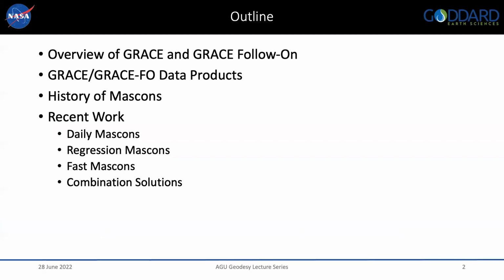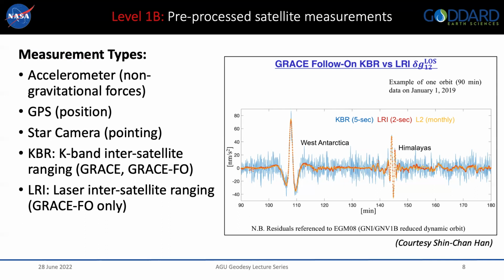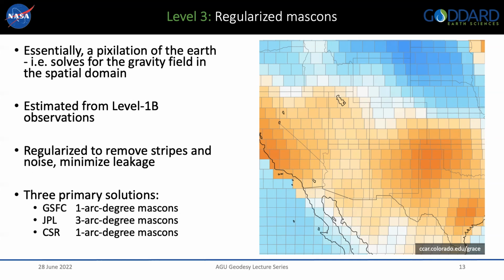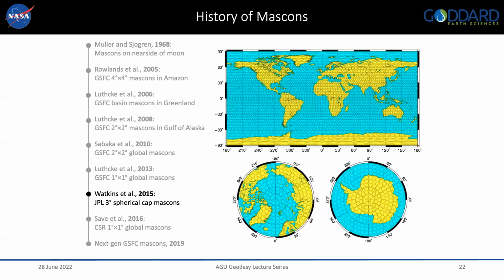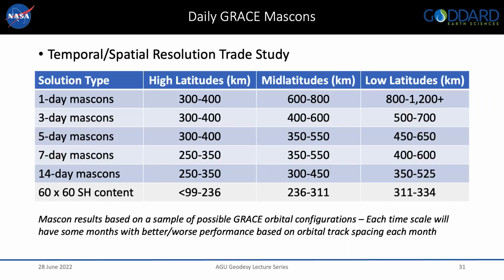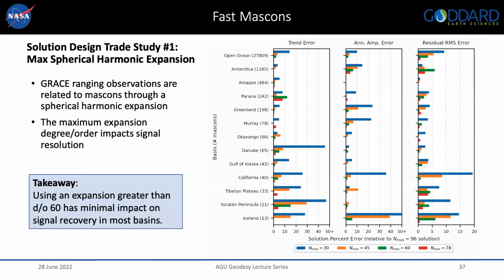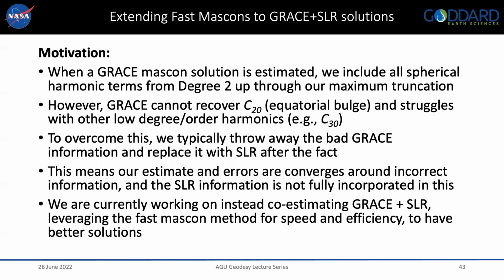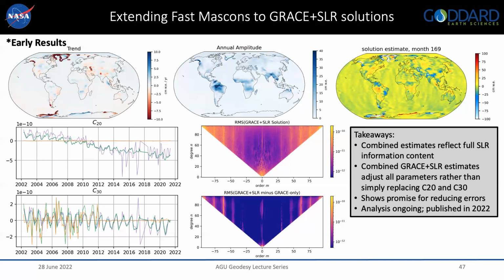Optimizing Grace/Grace-FO Time Variable Gravity Products Through Advanced Estimation Strategies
A webinar by the Geodesy Section.